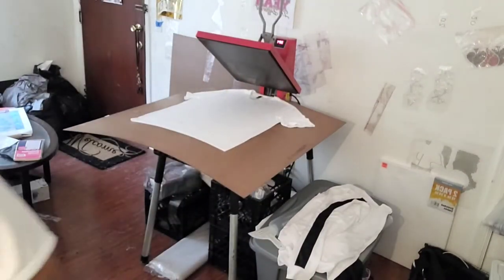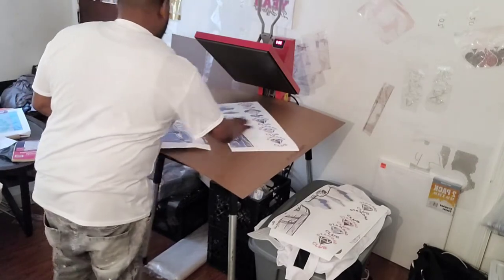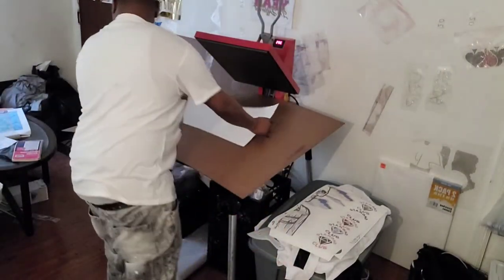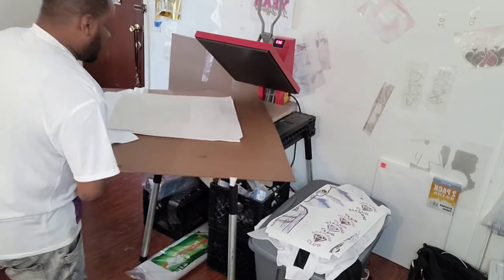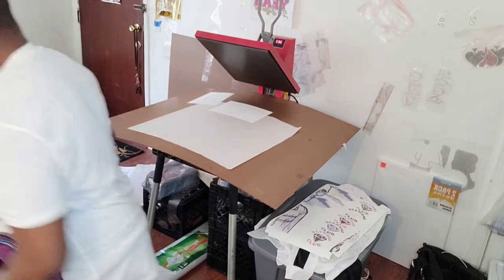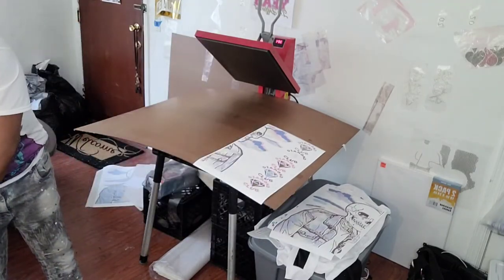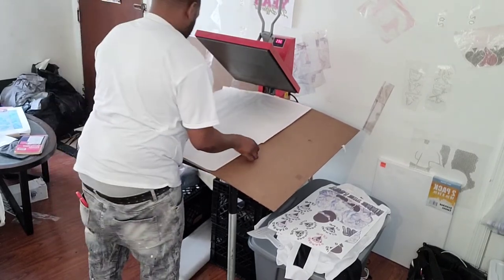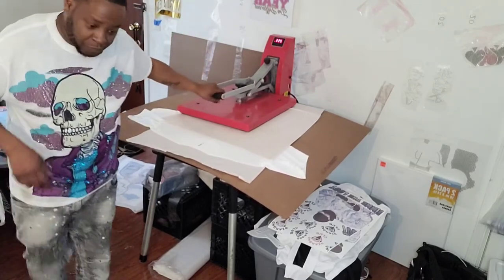100 % Polyester vs 50% Blended Tee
100 % Polyester vs 50% Blended Tee